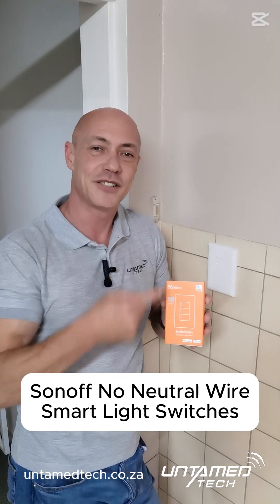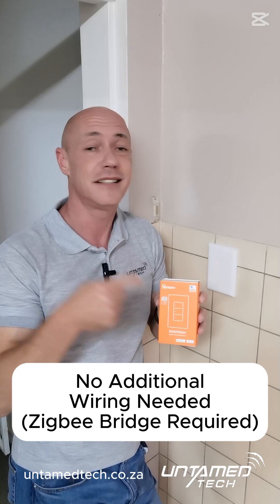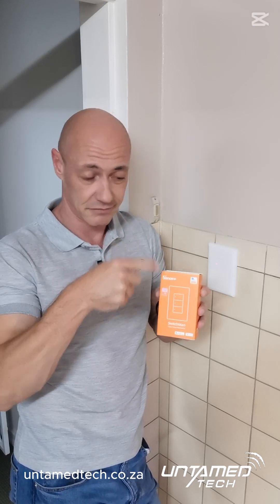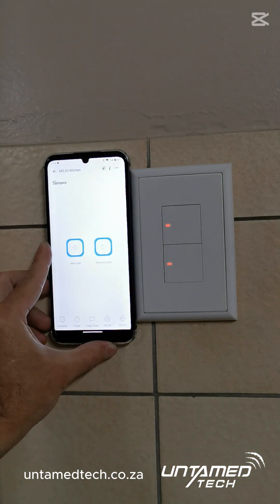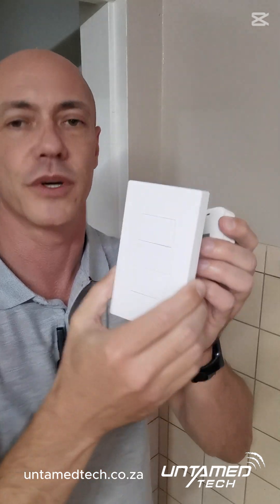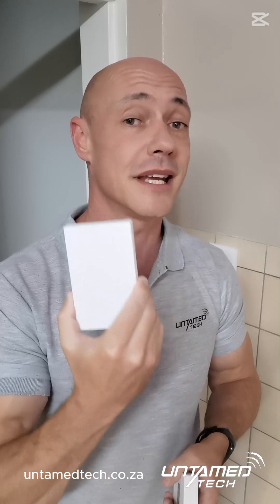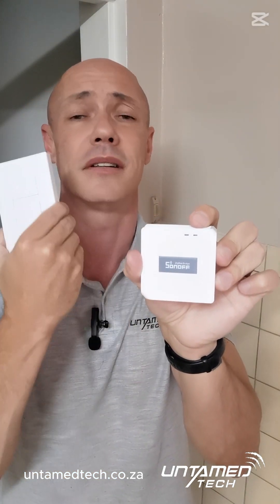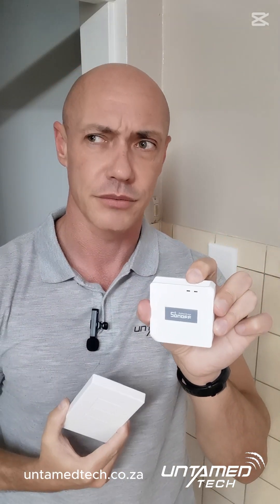Sonoff No Neutral Wire Smart Light Switches Zigbee straight replacement of existing Light Switches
Sonoff No Neutral Wire Smart Light Switches Zigbee - straight replacement of your existing "dumb" Light Switches
We specialize in the supply and installation of Sonoff Smart Home Automation Products in South Africa.